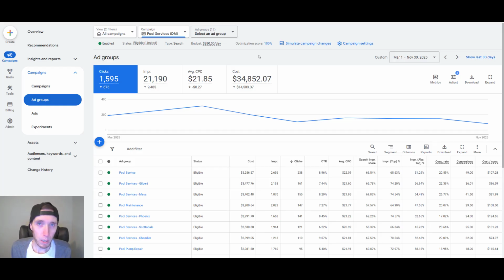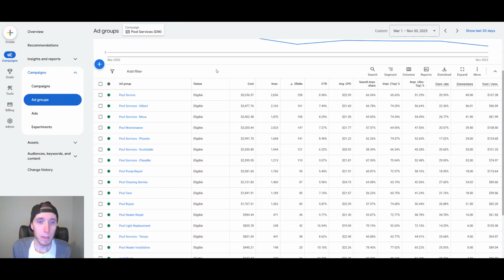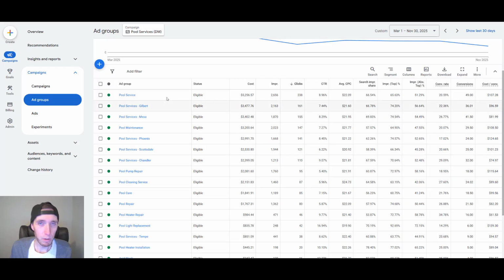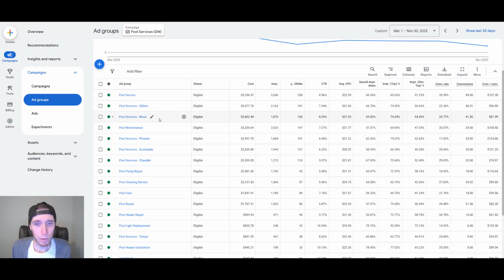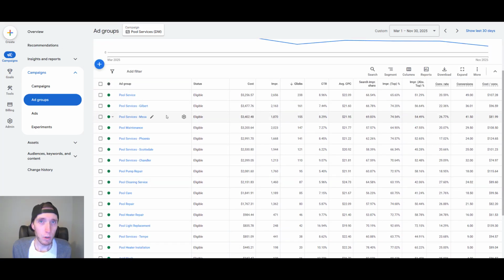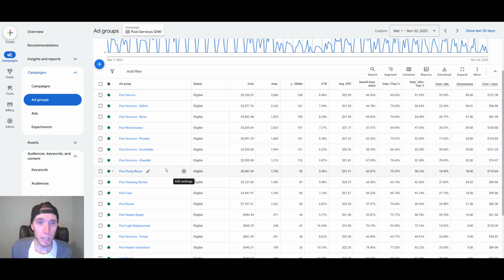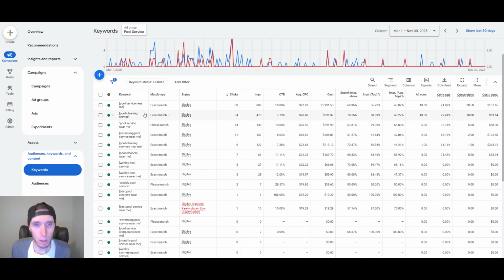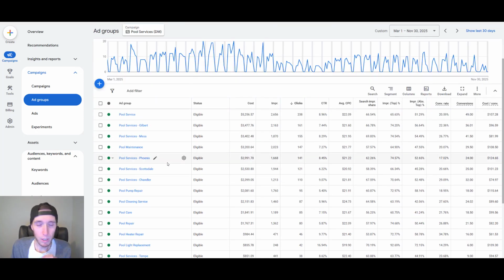Google Ads Ad Group Tutorial 2026 | What Is An Ad Group?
In today’s quick tutorial video we’ll go over what a Google Ads Ad Group is, how you want to think about them, what you want to have in them, and how to create them.

Ad groups are pretty straightforward, but they’re a key way to organize your Google Ads campaign to make sure you’re getting the best performance out of them.

The most important thing that you need to remember is that you need to structure your Google Ads ad groups so that everything in your campaign is relevant to the searcher.

Doing that will give you the best shot to get a better click through rate, better conversion rates, and a better cost per lead from your Google Ads campaign.

⏰ Timestamps ⏰
00:00 - Intro and Overview
00:25 - What Is An Ad Group?
2:21 - Ad Groups and Campaign Structure
3:27 - How To Create Ad Groups
4:45 - Outro